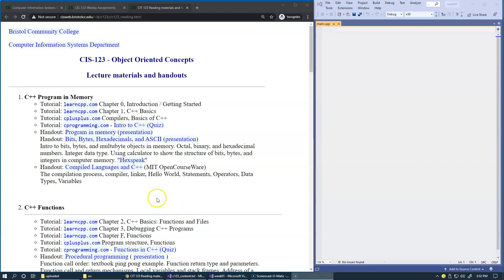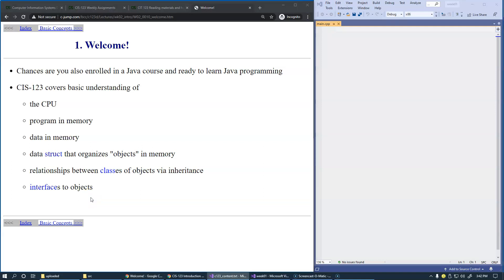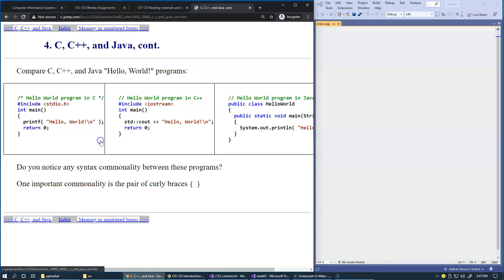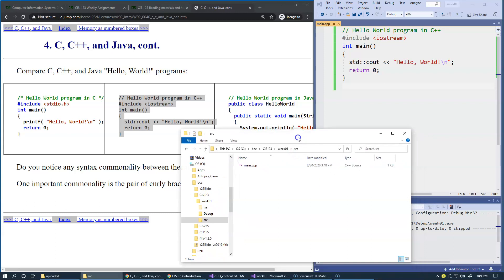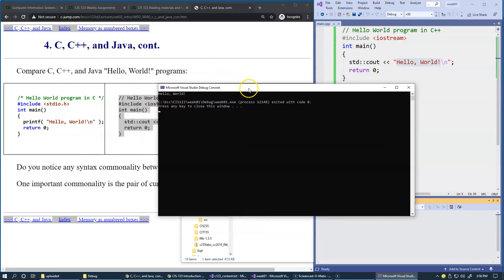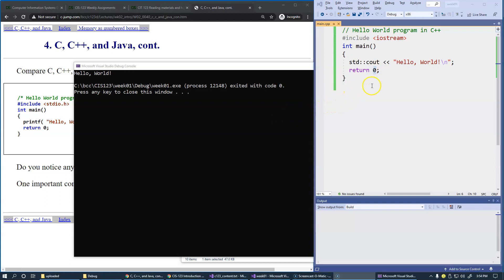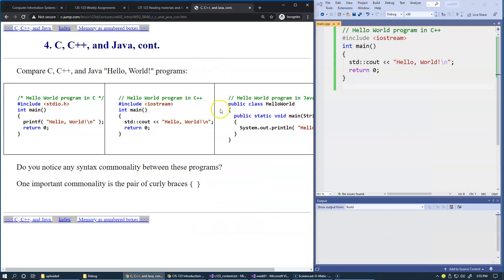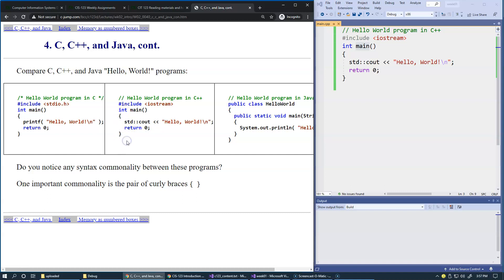1.4 C++ Program in Memory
1.4 C++ Program in Memory